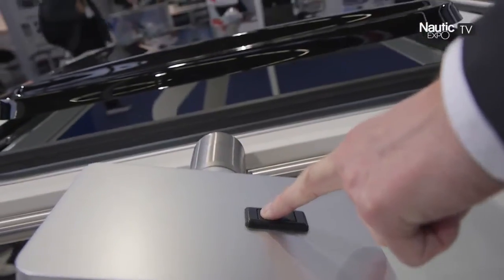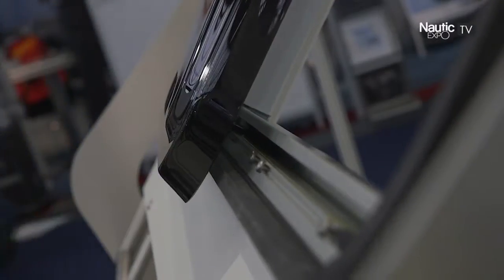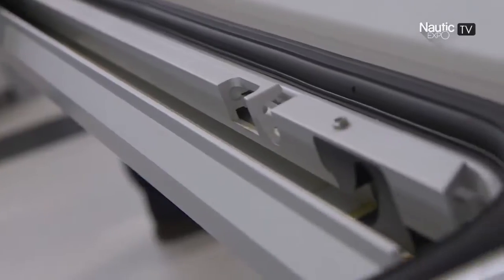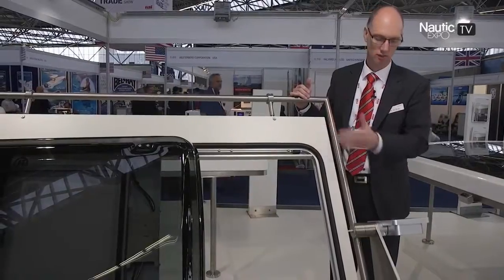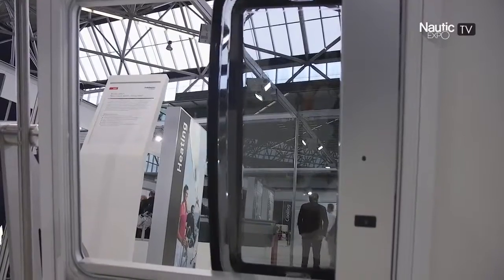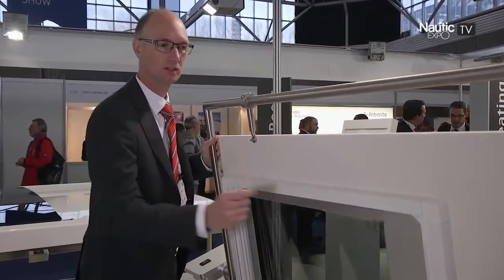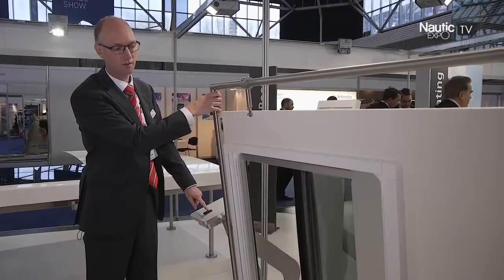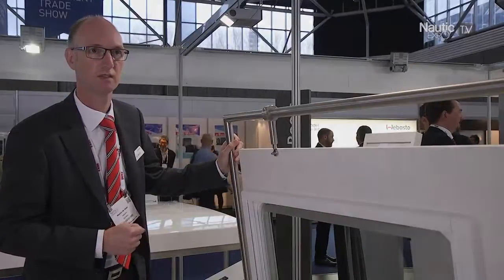BARON - Techo solar eléctrico Webasto BlueSky 12V Marine Roof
El nuevo techo solar eléctrico Webasto BlueSky (3396715C), está diseñado con dos capas acrílicas con una disposición que da como resultado un moderno y ligero diseño con un aislamiento térmico mejorado. Esta construcción es única en la industria náutica. Para más información,